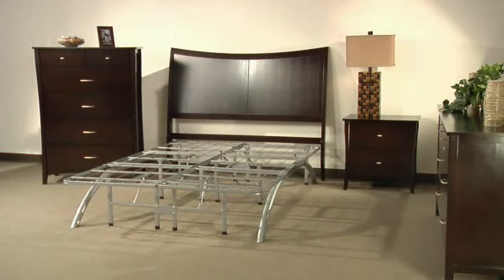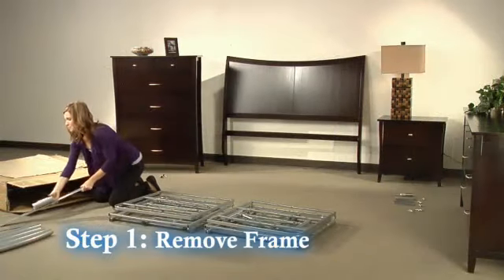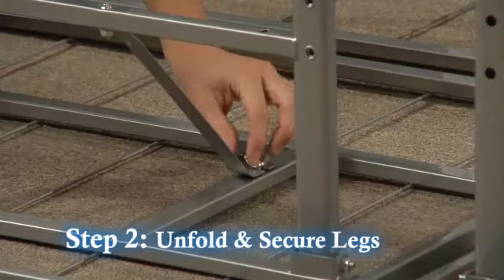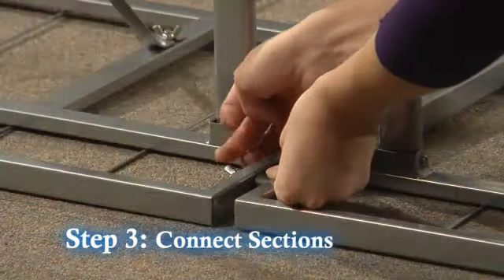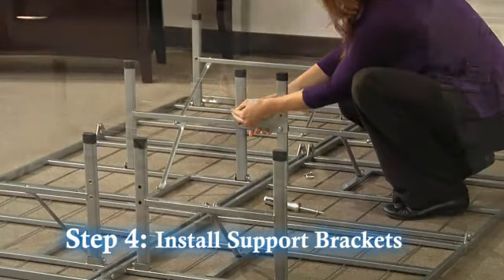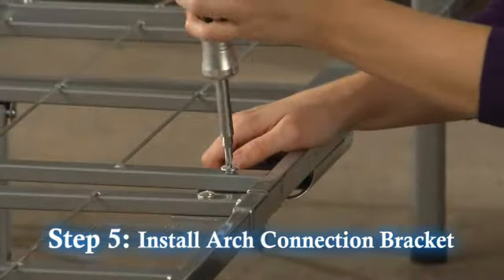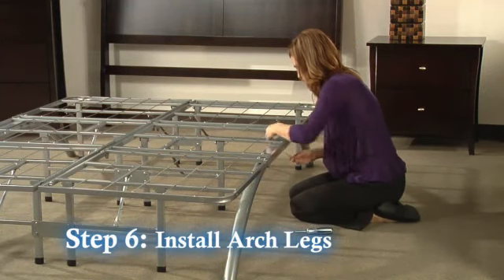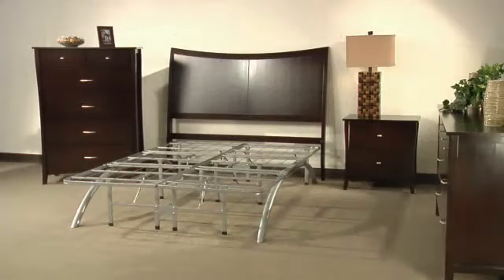Ellipse Arch Platform Base